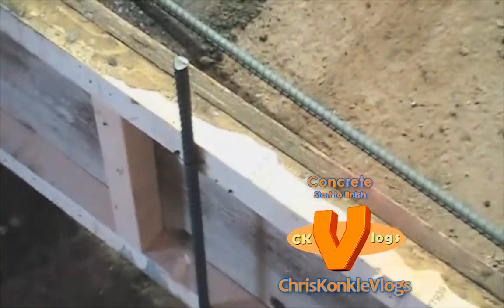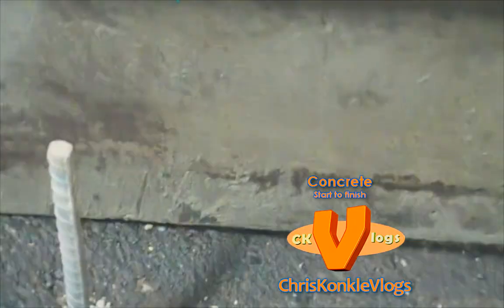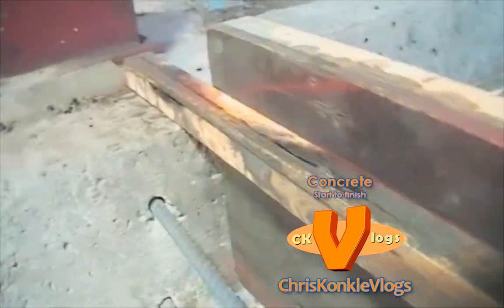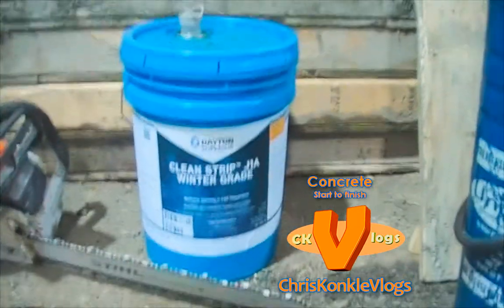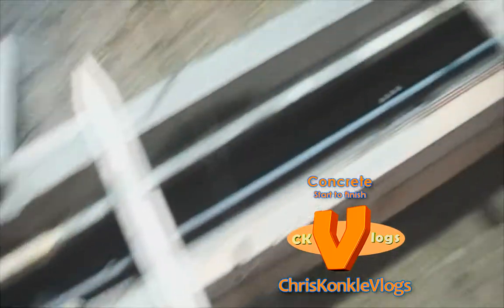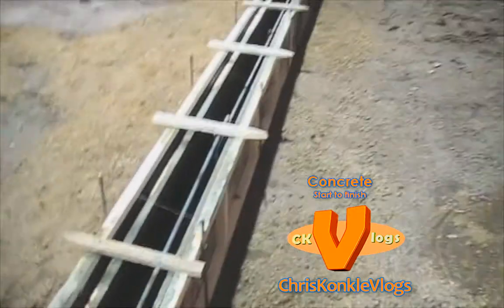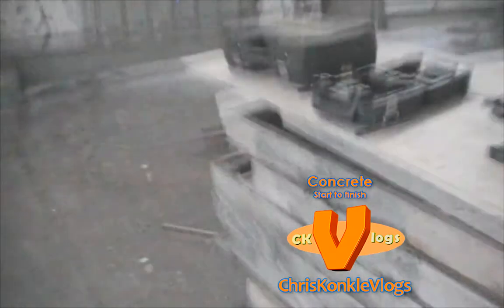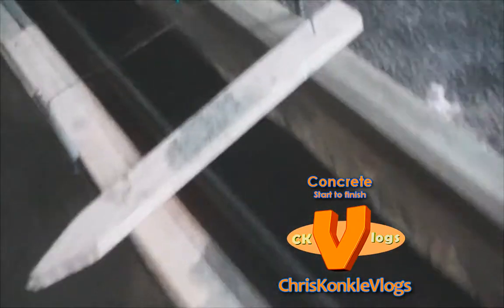Concrete Grade Beams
Concrete grade beams takes you through the re bar, forms and how to brace and strip them using 10m & 15m bars, 2x2, 1/2" plywood (good one side), and scrap 2x4 for bracing. Here we use the Hilti line laser to straighten the forms instead of using a string line (steps shown in video) and we use a rotating laser to set the elevations (coming in a video soon).

🚧 Wanna See More?

💥Schedule

Chris Konkle.